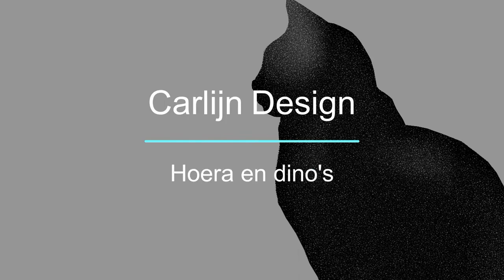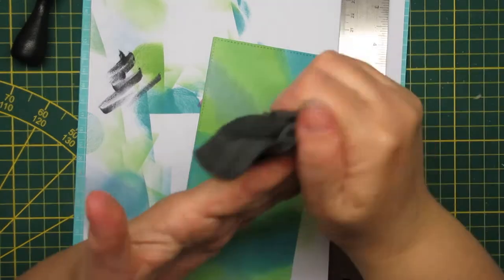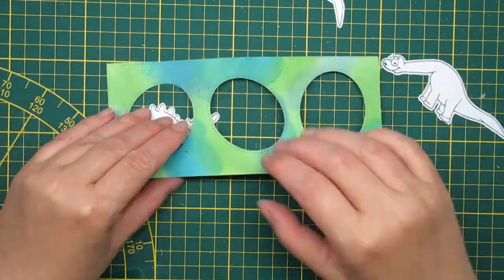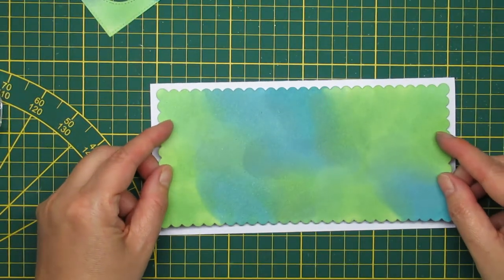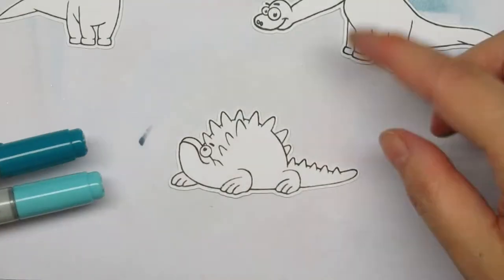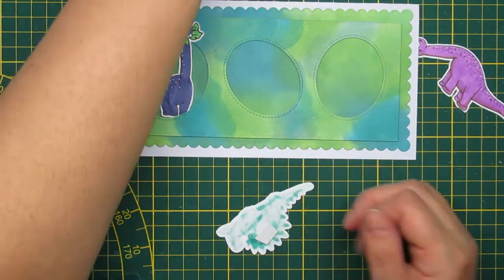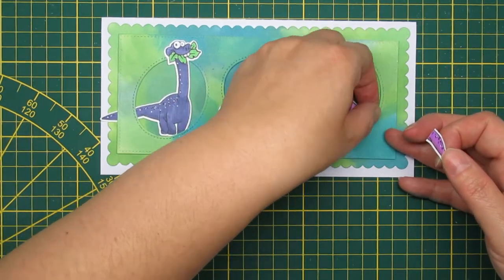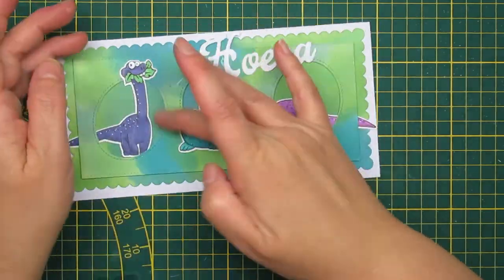Carlijn Design and Moda Scrap English Version